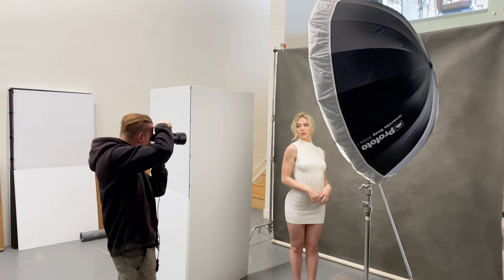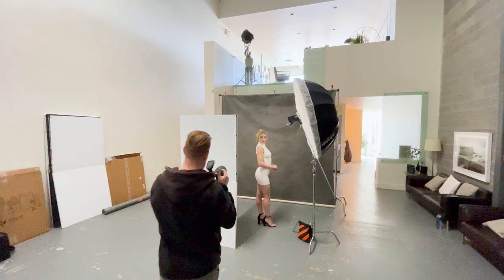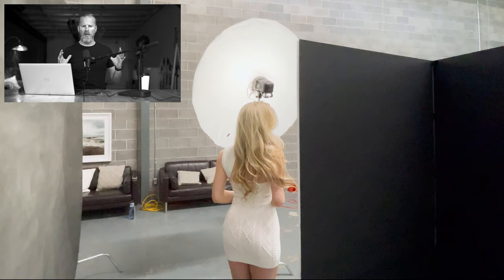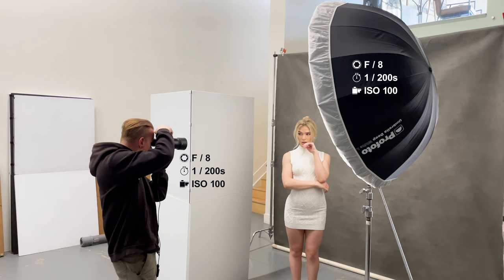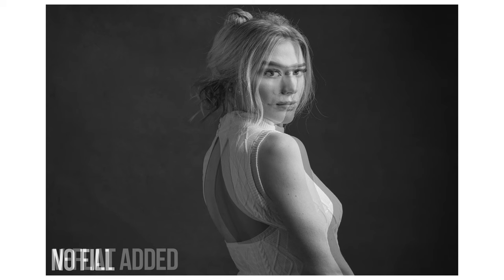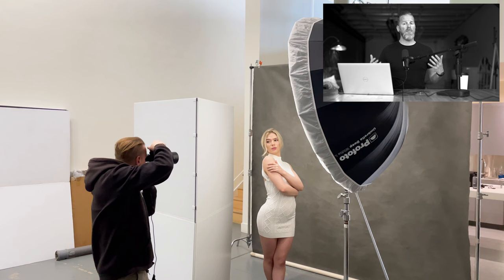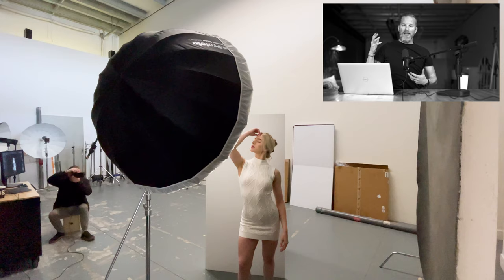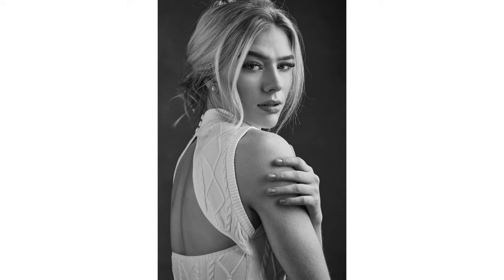ONE LIGHT SETUP in Studio with Emily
COLOR GRADE LIKE A BOSS - Custom Lightroom Presets & Capture One Styles

Profoto Deep Umbrella
Profoto Umbrella Diffuser
For the BEST V-Flats available
YOUTUBE GEAR
SEND STUFF TO:
Nathan Elson Photography
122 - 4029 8th St SE
Calgary, Alberta
T2G 3A5